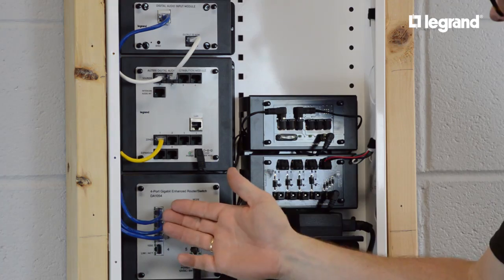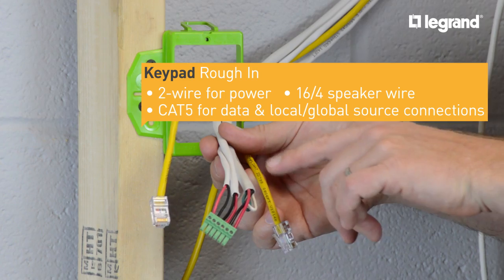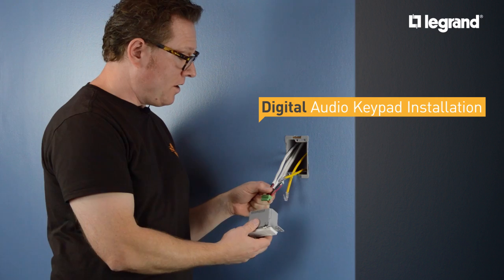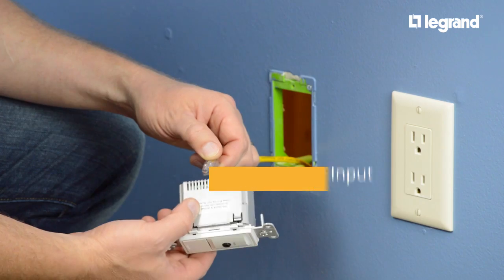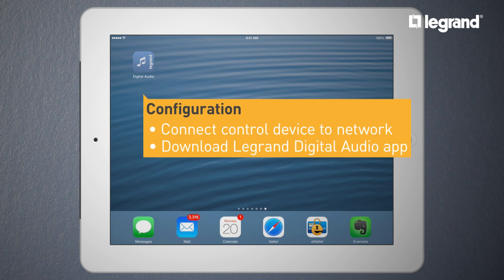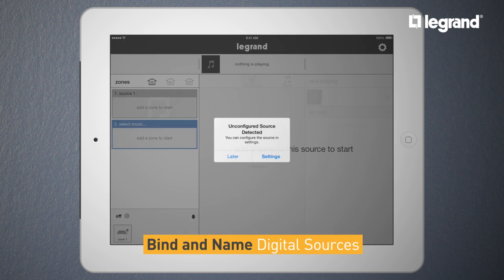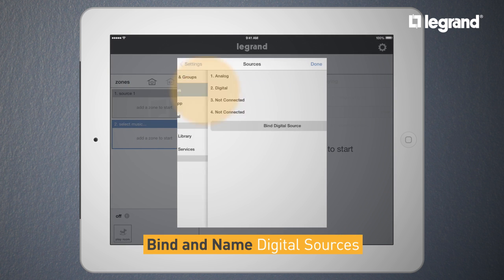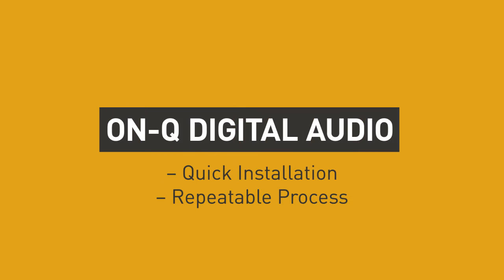On-Q: Learn how to install the Digital Audio System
See how easy it is to introduce exceptional at-home listening with the On-Q Digital Audio System, delivering digital source variety, aesthetic app control, and high-quality sound, through an easy-to-install structured wiring design.